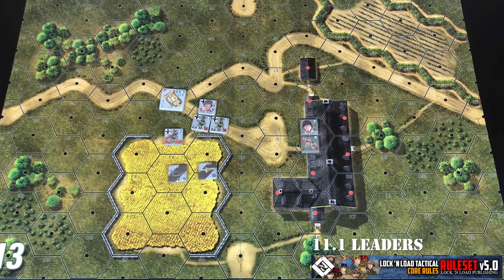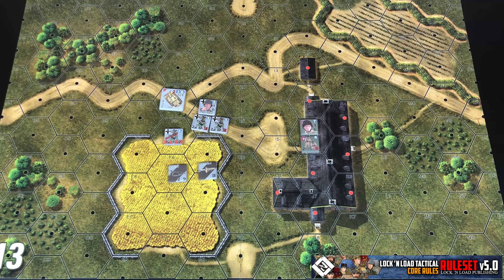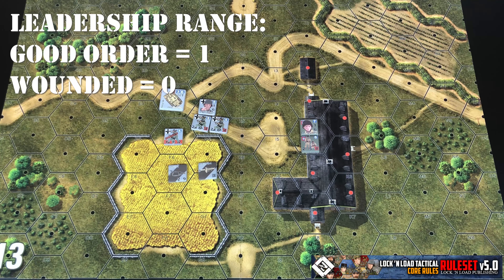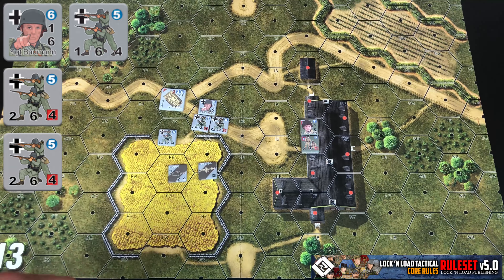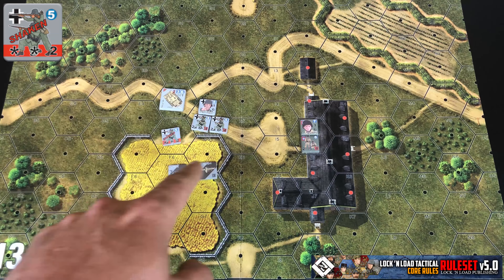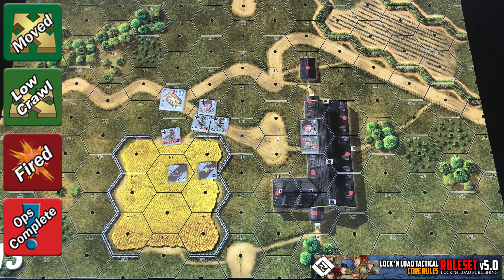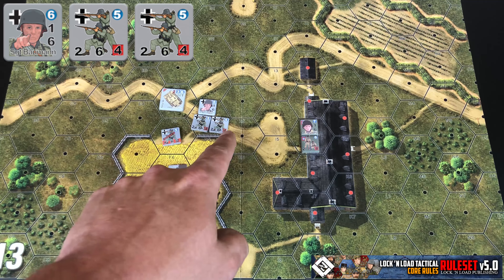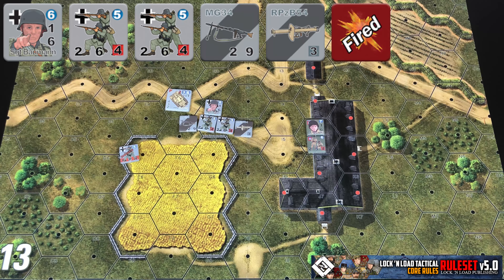Video Bootcamp 7A Leaders